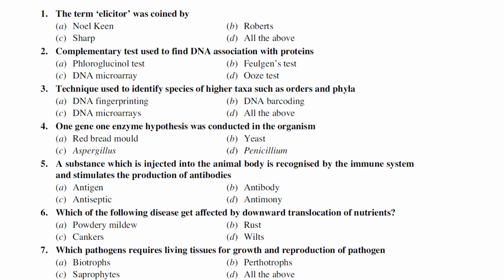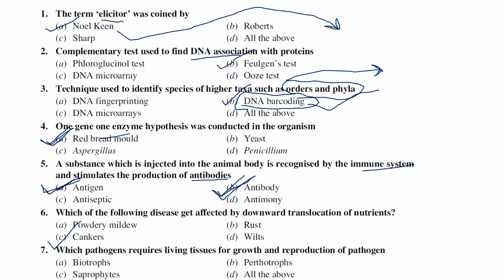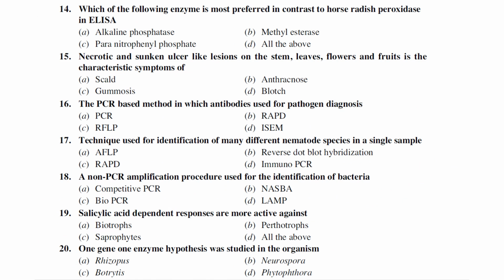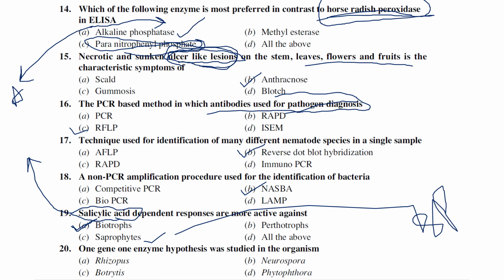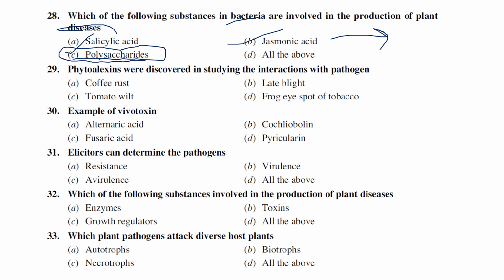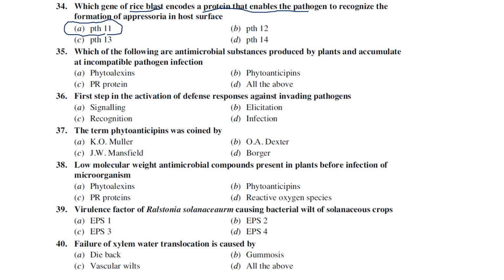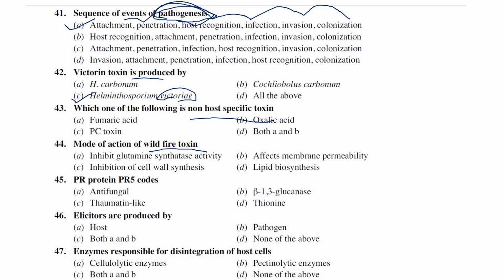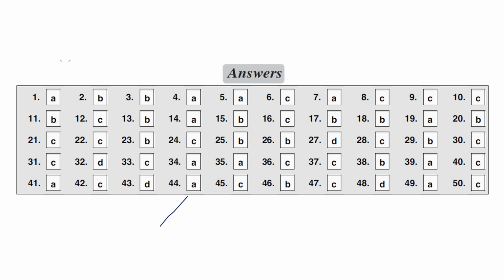9. ASRB (ICAR) NET, JRF, SRF # Model Paper 9 # Physiological And Molecular Plant Pathology